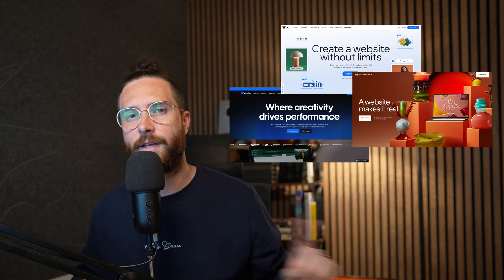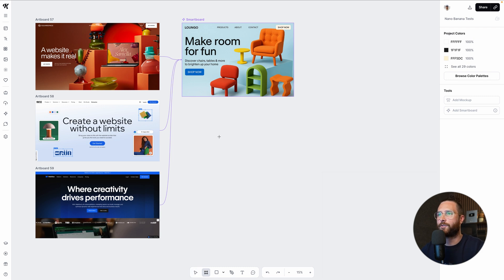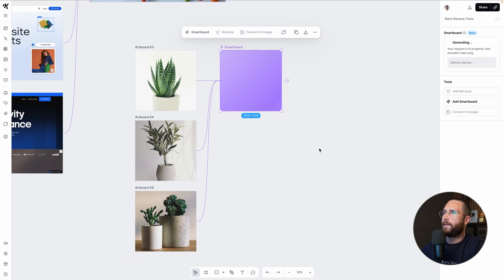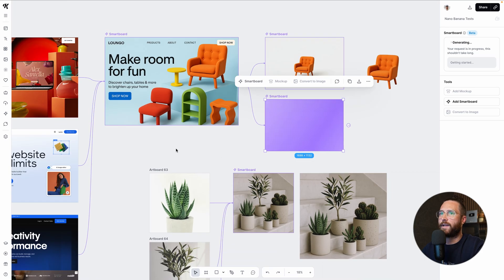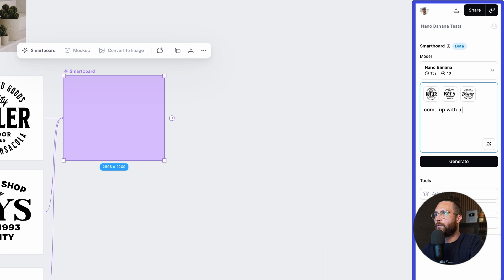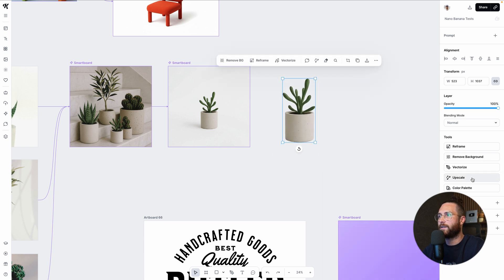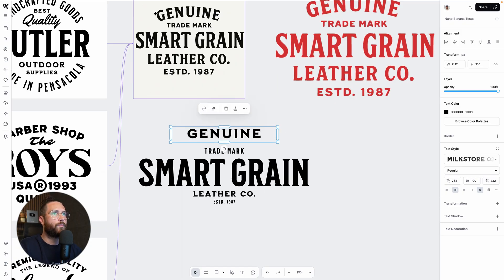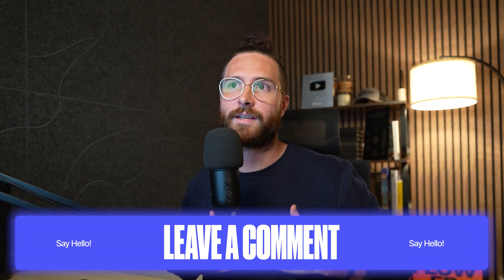A Big Secret About Kittl Flows You Need To Know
In this video, Drew is showing you how to connect multiple artboards together into a single smartboard to build more robust imagery, designs, and concepts by prompting with Kittl AI. Being able to attach multiple artboards together and create a single concept or scene is a powerful way to moodboard, storyboard, or design projects.

🕰️ Timestamps For This Video:
0:00 Intro
0:30 How To Connect Multiple Smartboards
3:30 Combining 3 Images Together
4:30 How To Extract Objects From Photos
7:00 How To Create Unique Designs From Presets
10:50 Removing Backgrounds and Vectorizing
14:30 Final Thoughts